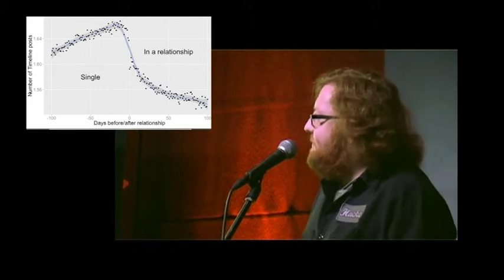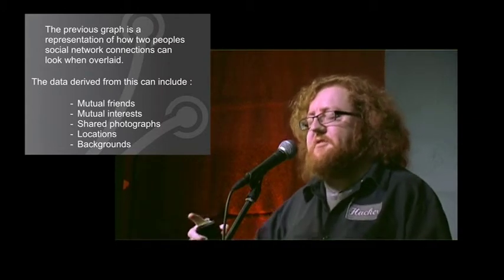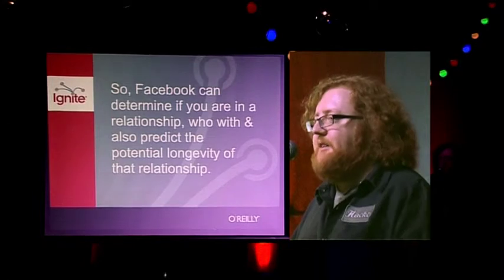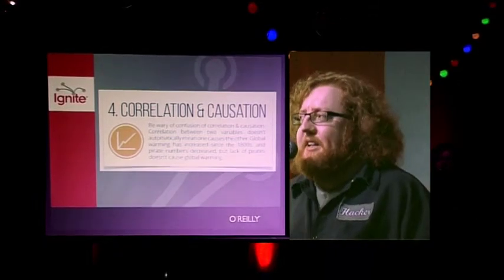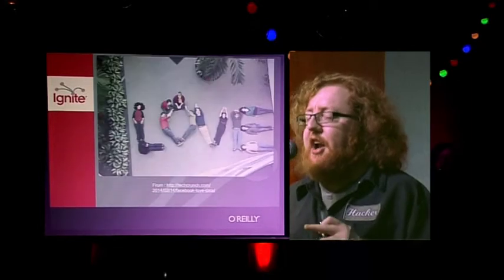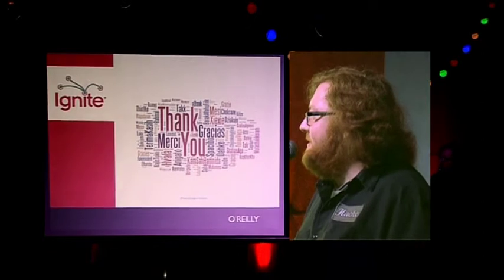Vincent Prayle: Caught In A Trap, a look at Facebooks relationship with relationships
This blog post includes links that reinforce the topics raised in this presentation.